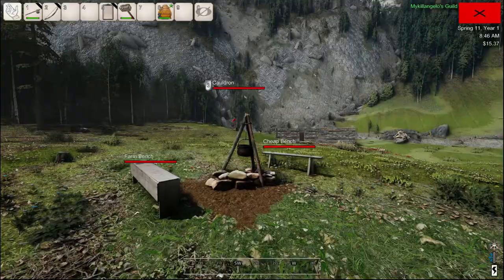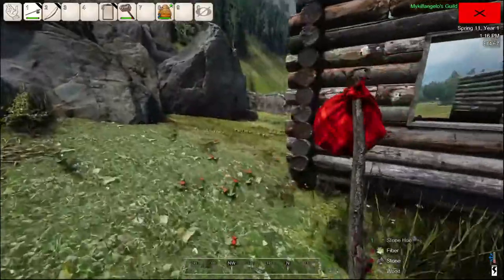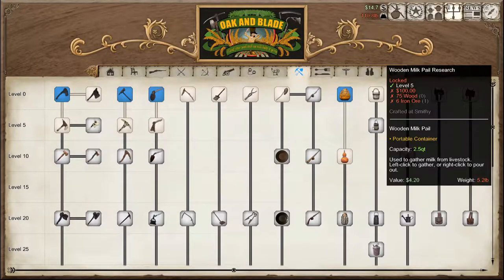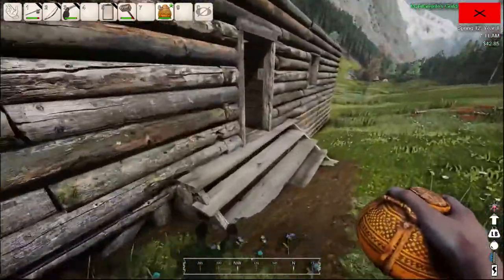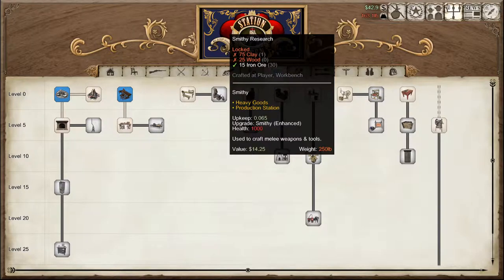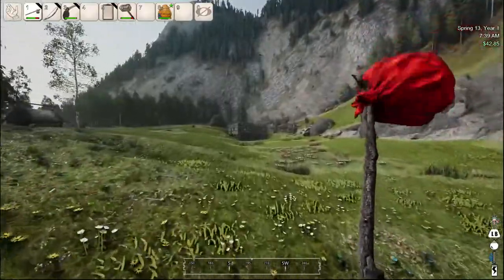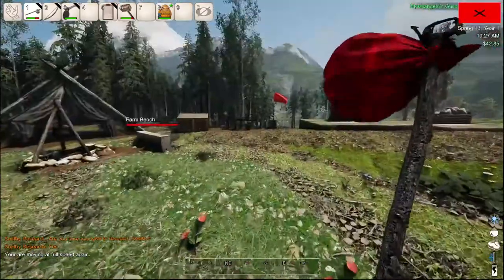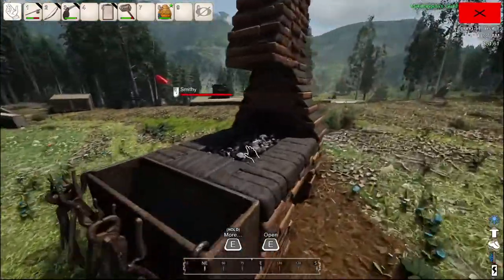Farm and a Smithy!! | Heat Homestead Gameplay | #4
Survive the wilderness, build a home, raise a family, and expand your territory. Gain power as President, deliver justice as Sheriff, fight for your tribe as Chief, or show some southern hospitality as Governor. Begin your new life in 19th century America.